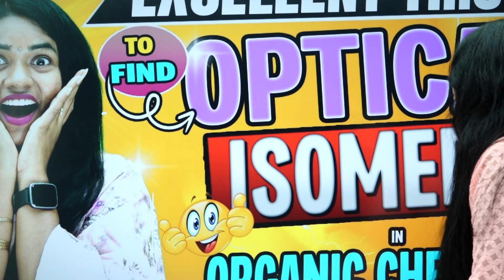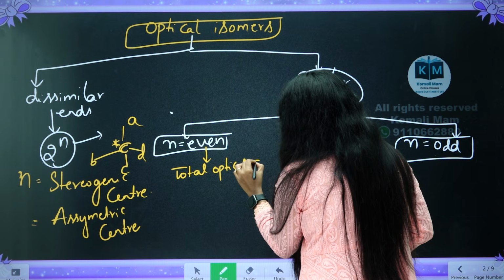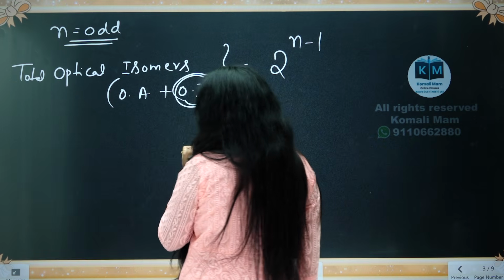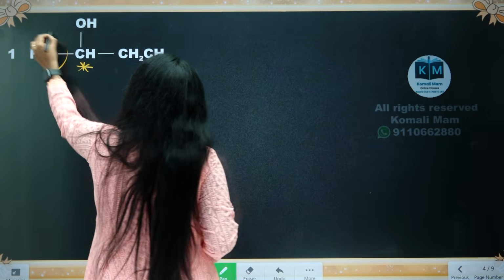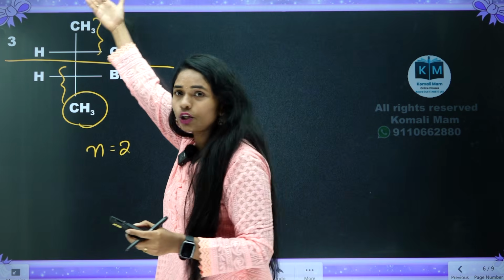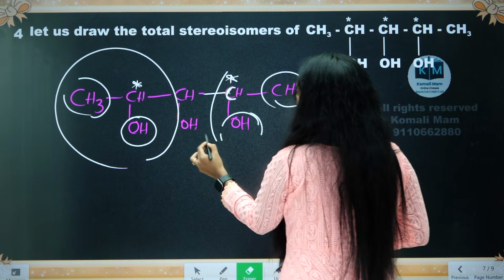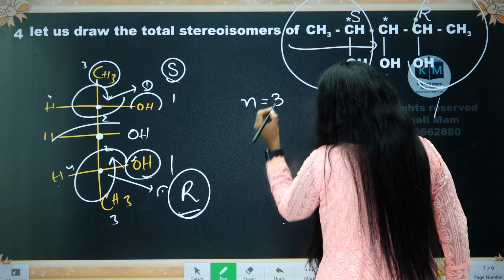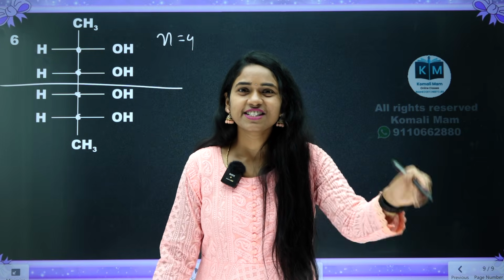Excellent Tricks To Find Optical Isomers easily (Optically Active, Inactive, Meso Comp, Enantiomers)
Excellent Tricks To Find Optical Isomers easily (Optically Active, Inactive, Meso Comp, Enantiomers) by Komali mam.

To Learn entire CHEMISTRY from Basics to Depth ,Please WhatsApp to 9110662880 for more details